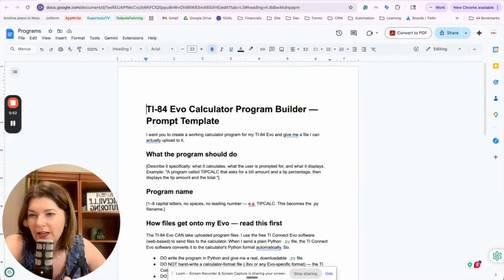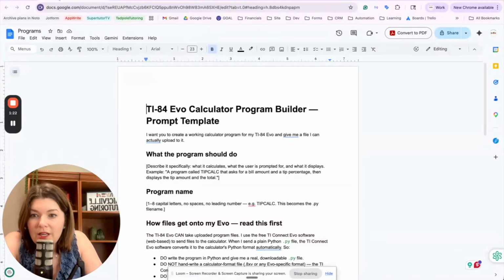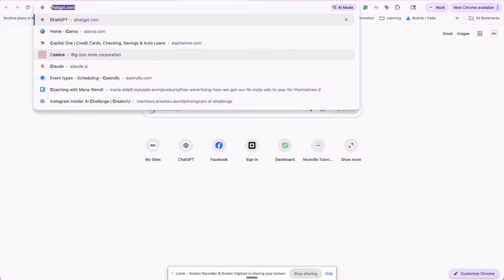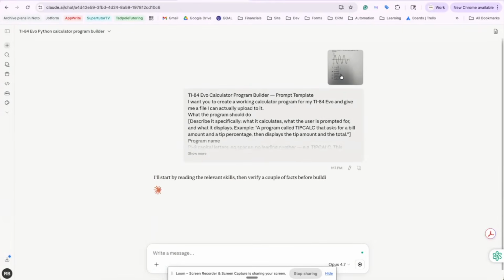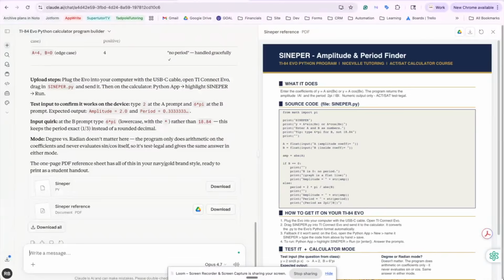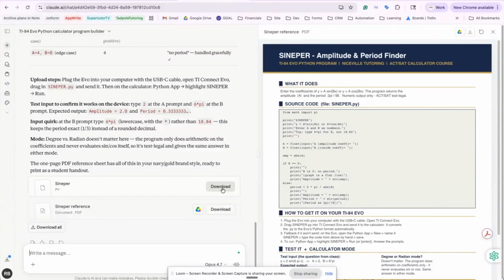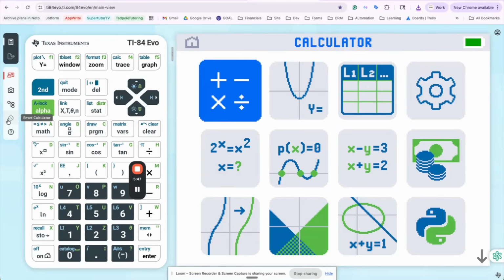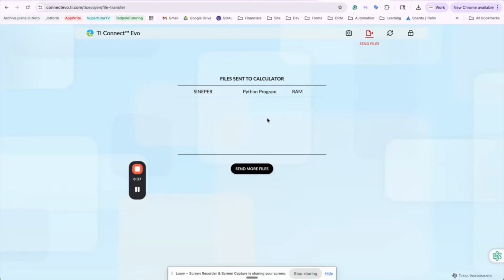How to create programs with your Ti 84 Evo Calculator (Using Claude) for the ACT Exam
💰 Join Our ACT Prep Course ($99)

📱🔥 How to Create Programs with Your TI-84 Plus CE Calculator (Using Claude) for the ACT Exam

Did you know you can use AI tools like Claude to help create custom programs for your TI-84 Plus CE calculator? In this video, we’ll walk through how to create useful calculator programs that can save time, improve efficiency, and help you work smarter during the ACT Math section.

Whether you’re new to calculator programming or already familiar with the TI-84, this tutorial will help you understand the basics of creating, entering, and using custom programs for test prep. Learn how students are combining technology and strategy to maximize their ACT performance.

📌 What You’ll Learn in This Video:
0:00 – Intro: Why calculator programs matter
0:40 – Using Claude to generate TI-84 programs
1:30 – How to enter code into your calculator
2:30 – Best programs for ACT Math
3:40 – Common mistakes and troubleshooting
4:30 – Tips for using programs efficiently on test day

💡 Key Takeaways:
✔️ Learn how to create TI-84 calculator programs
✔️ Use Claude AI to simplify calculator coding
✔️ Save time during the ACT Math section
✔️ Avoid common programming mistakes
✔️ Improve speed and confidence on test day